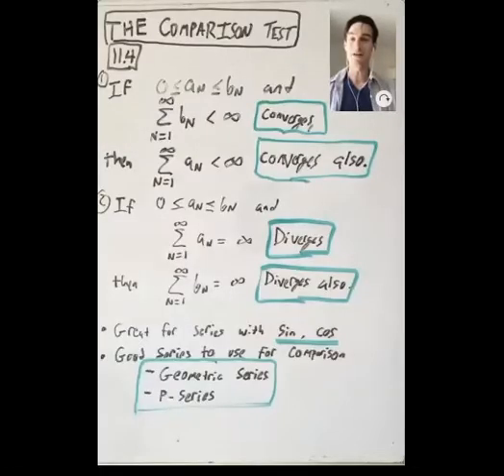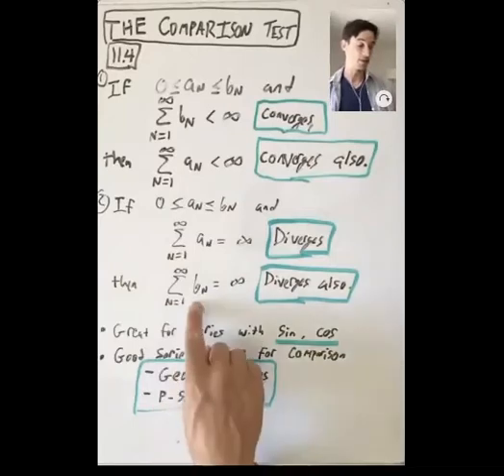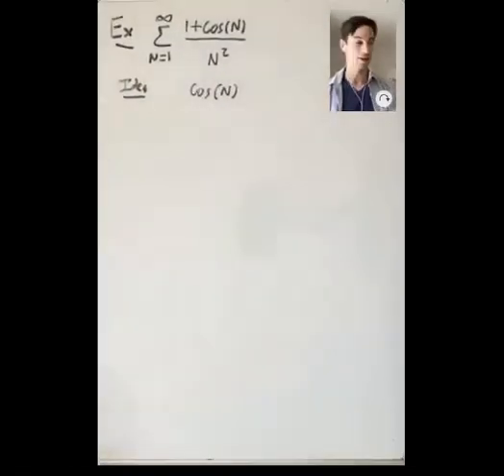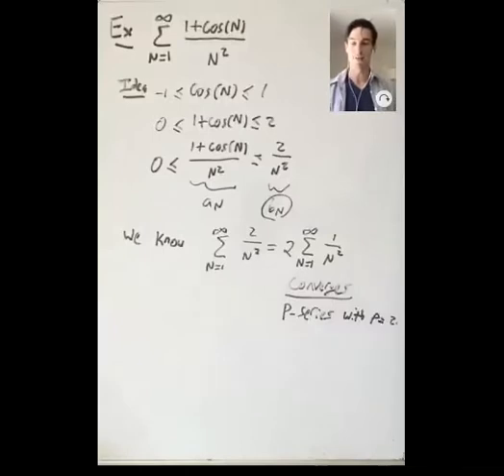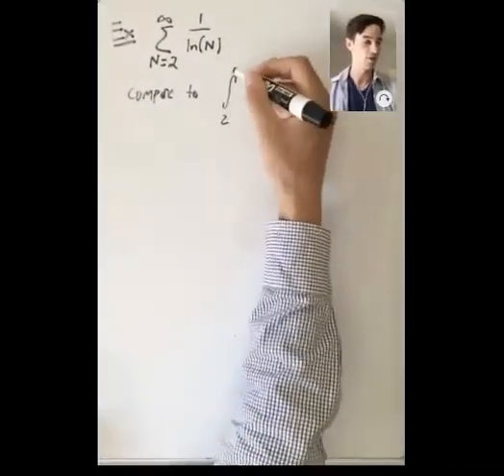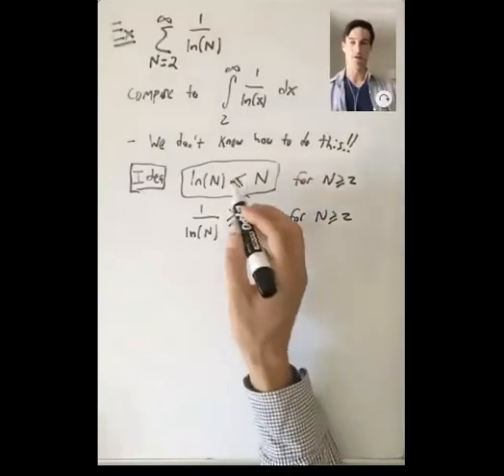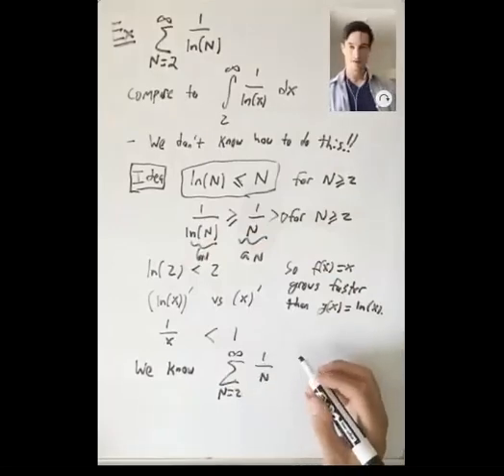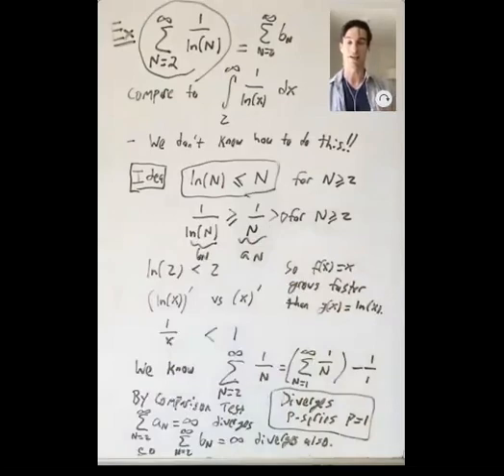Introduction to the Comparison Test (Calculus 2: Lecture 19 Video 1)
This is the first video of the nineteenth lecture of the course.  The primary reference for this video is Section 11.4 of Stewart's textbook.